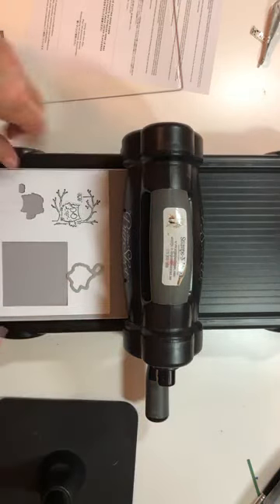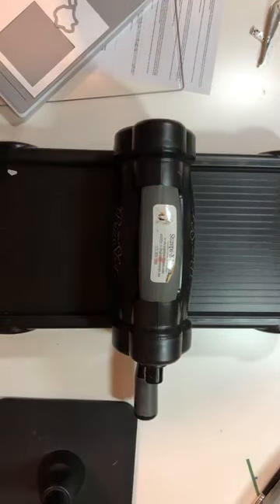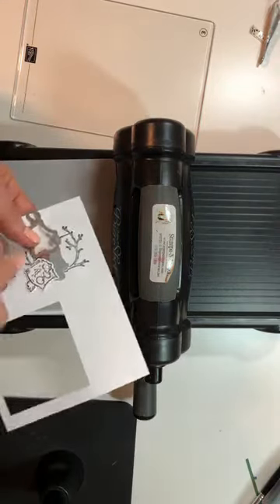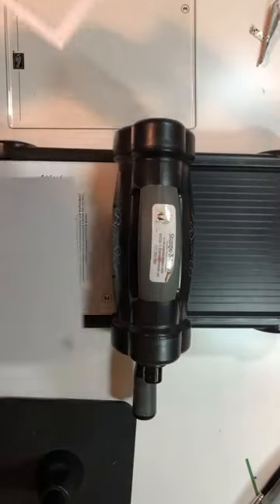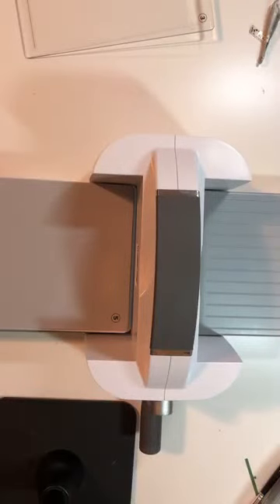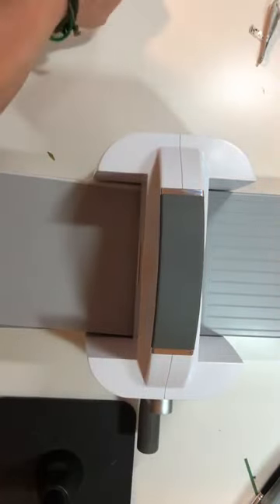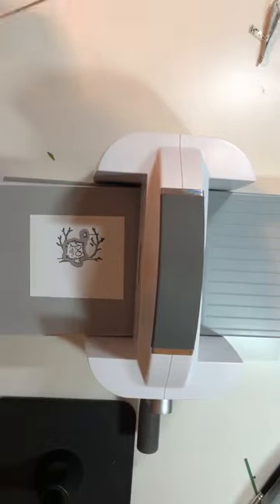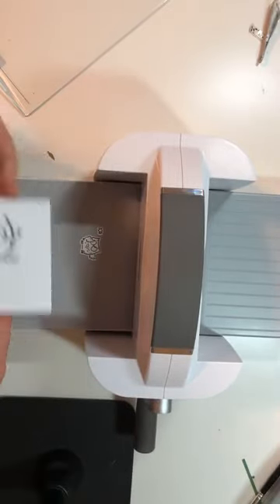Quick look at the New Stampin Up Magnetic Cutting Plate for the Stampin' Cut & Emboss Machine!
Mary Deatherage, Stampin Up Demonstrator from the Atlanta, GA area gives you a quick look at the new Stampin Up Magnetic Cutting Plate for the Stampin' Cut & Emboss Machine!  It easily holds your metallic dies in place for accurate cutting of stamped images!  And - since the entire sheet is magnetized, there's no jumping around of your dies like in the old plates!  If you enjoyed the video, please Like it, Love it, Share it and Subscribe to my channel so you don't miss future how-to videos with Stampin' Up project ideas!  for more Stampin Up projects with free instructions!